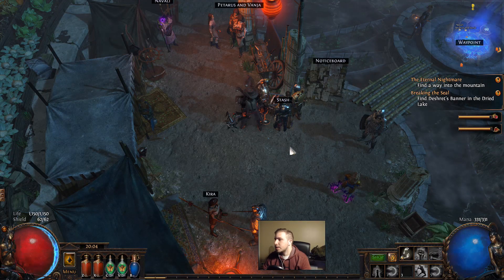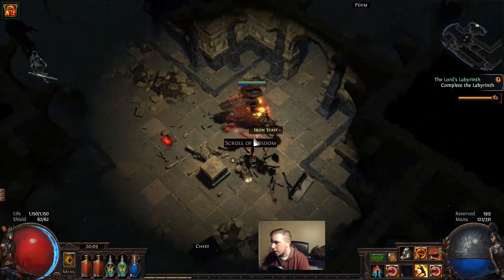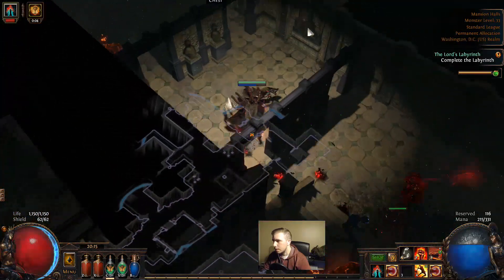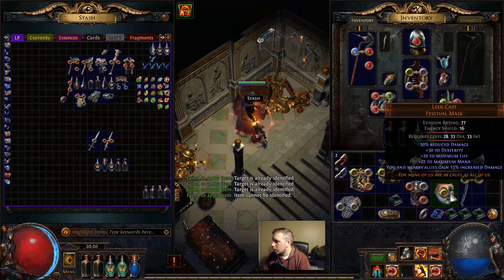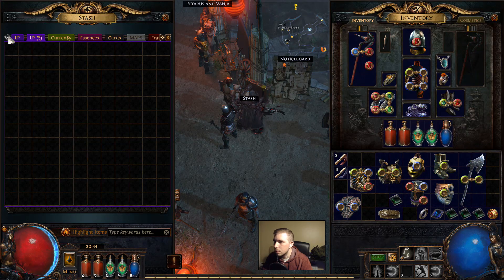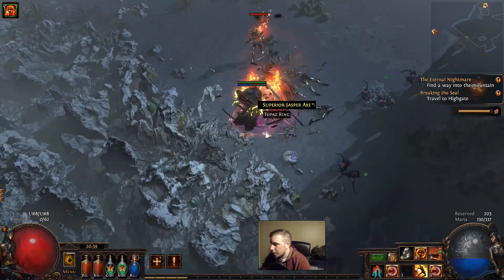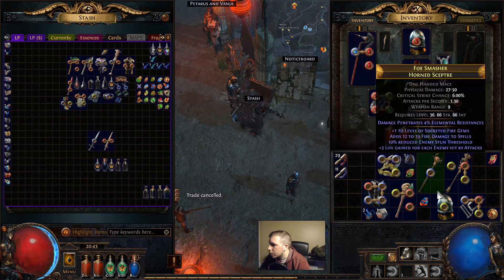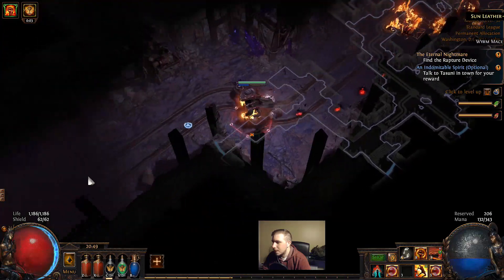Let's Play Path of Exile 3.4 - Part 8: A Rollercoaster Experience (Beginner's Guide)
Once the trade API went back up, it turns out that jewel actually sells for 75 chaos in Standard! If this sells, I'll be sure to pocket that and show you what to look for in good gear in the next video! Also, lab is done and we're already halfway done with Act 4. Loving this so far.